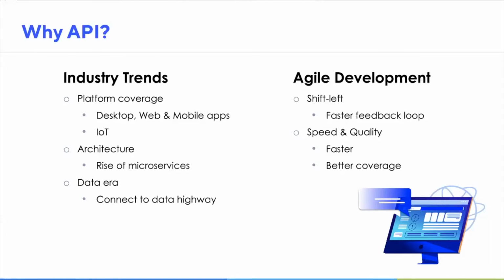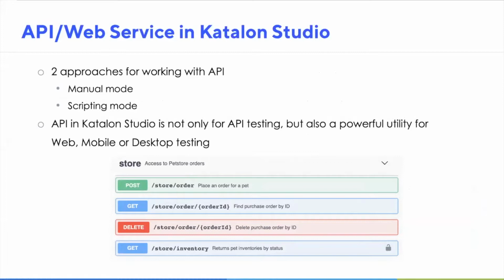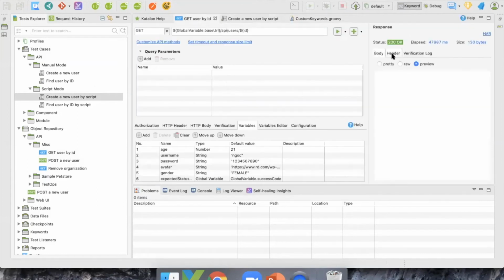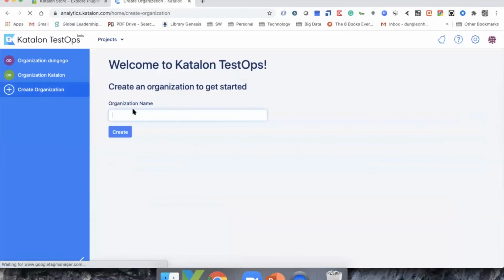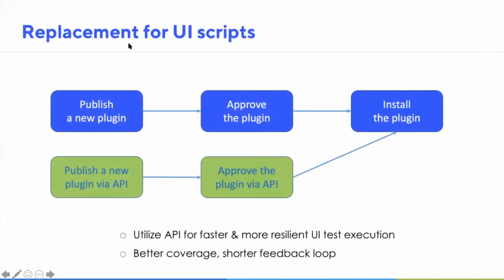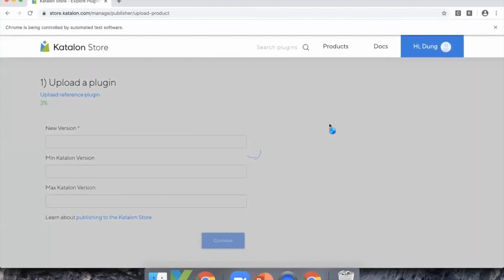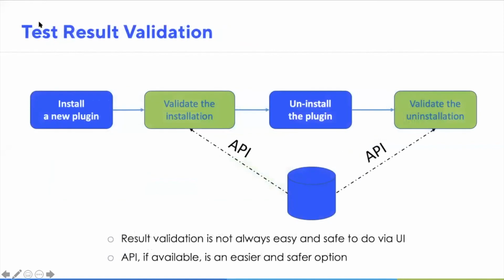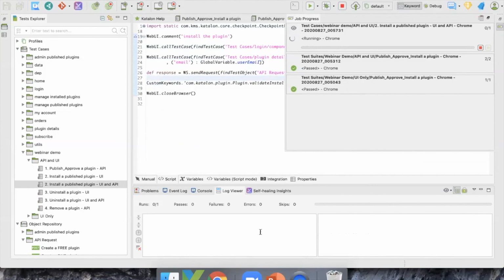Chapter 3: Best Practice #2 How to Utilize API for Effective Test Execution